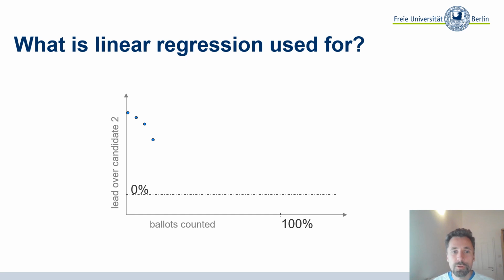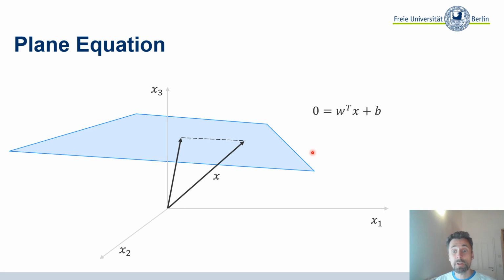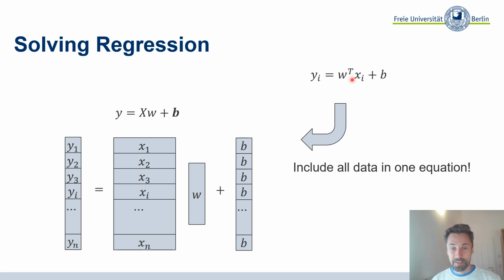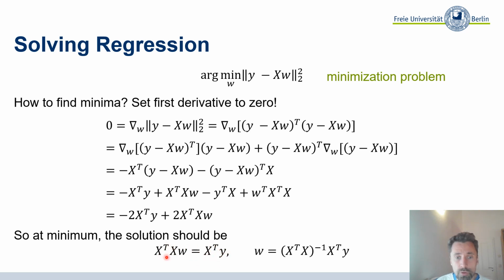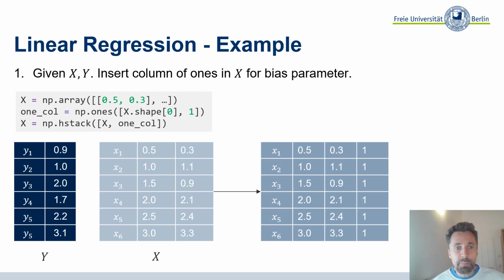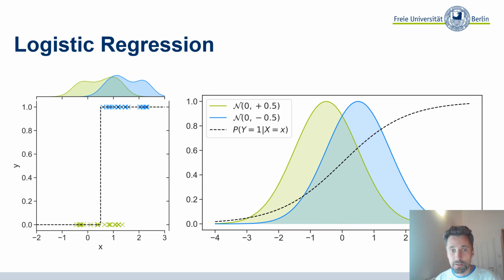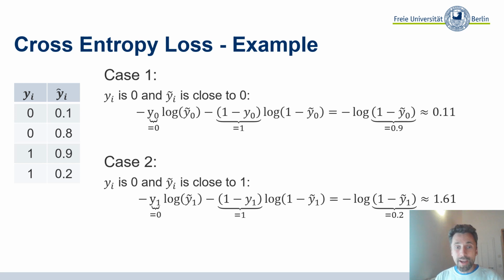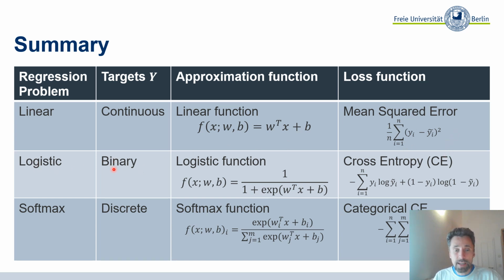03 Linear Models - Machine Learning - Winter Term 20/21 - Freie Universität Berlin